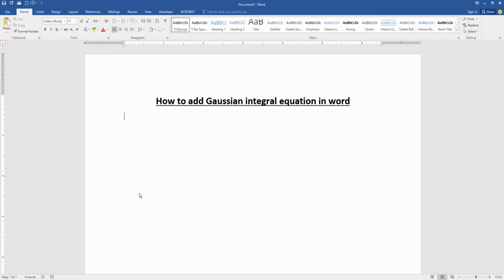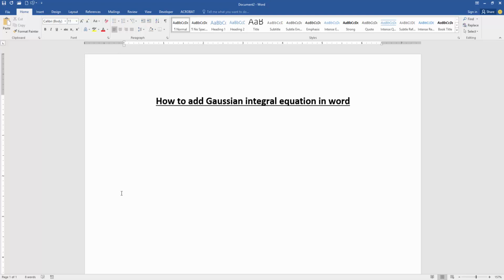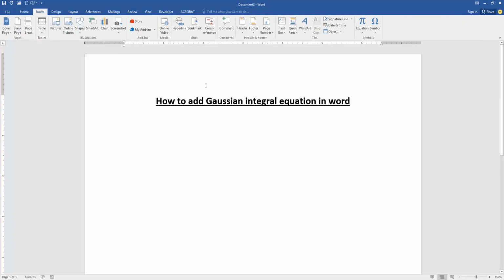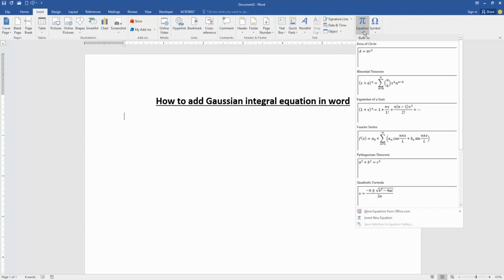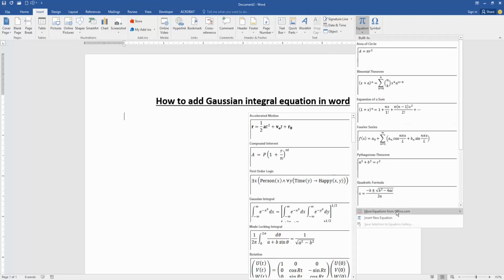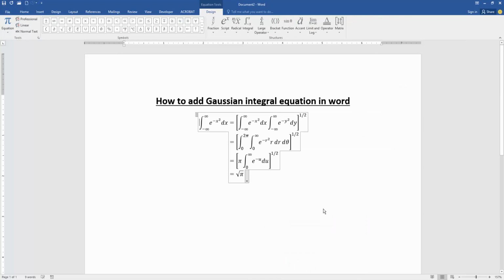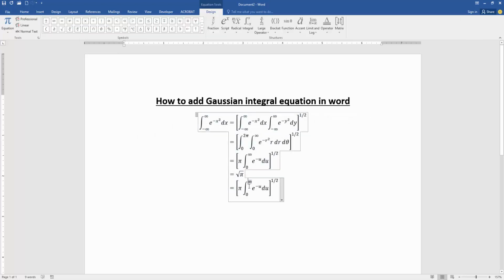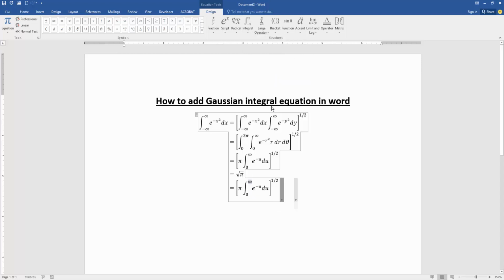How to add Gaussian integral equation in word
Assalamu Walaikum,
In this video I will show you, How to add Gaussian integral equation in word. Let's get started.